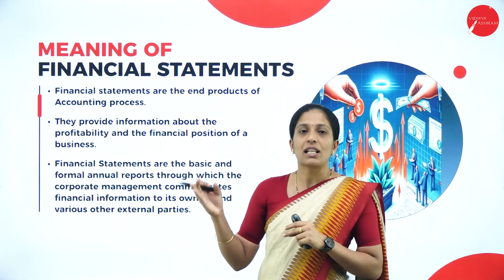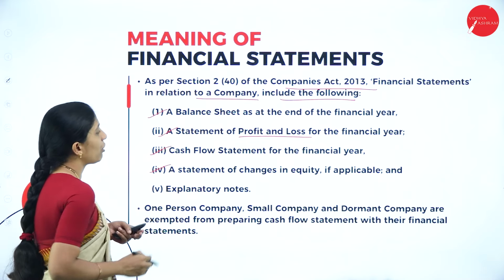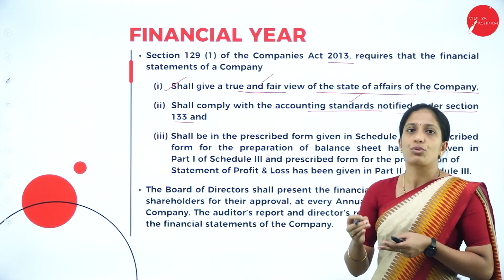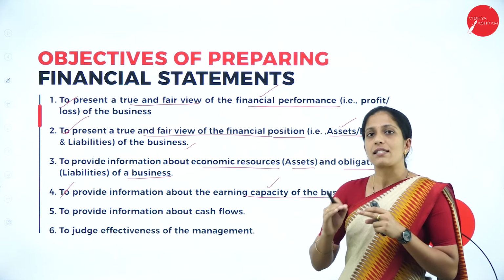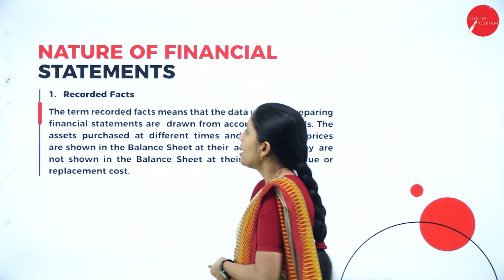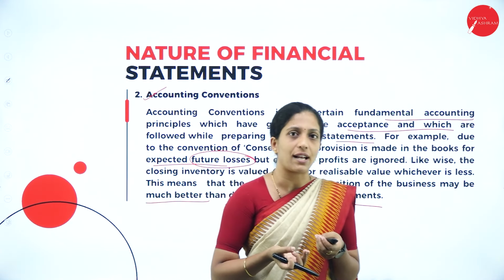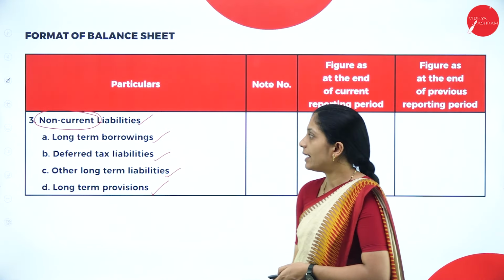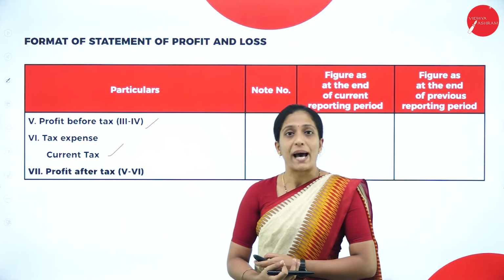DAY 15 | F A & R | II SEM |B.BA |NEP | FINAL ACCOUNTS OF JOINT STOCK COMPANIES | L1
Course : B.BA
Semester : II SEM
Subject : FINANCIAL ACCOUNTING AND REPORTING
Chapter Name : FINAL ACCOUNTS OF JOINT STOCK COMPANIES
Lecture : 1